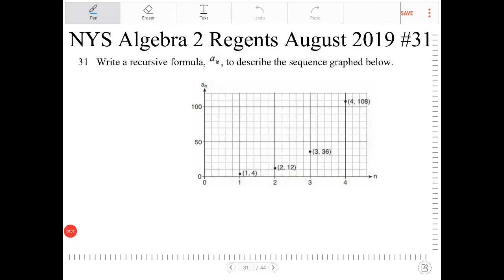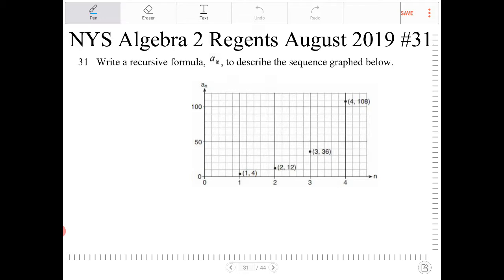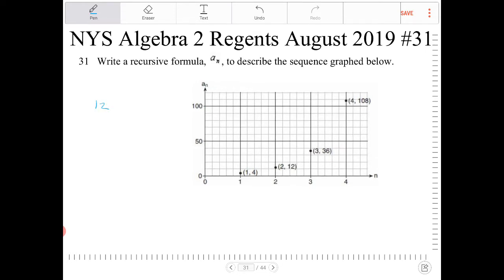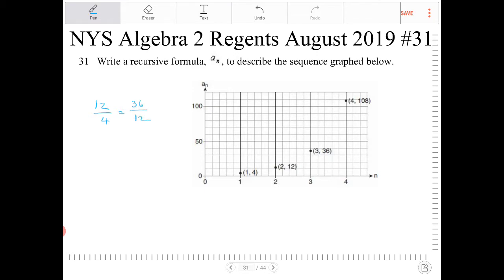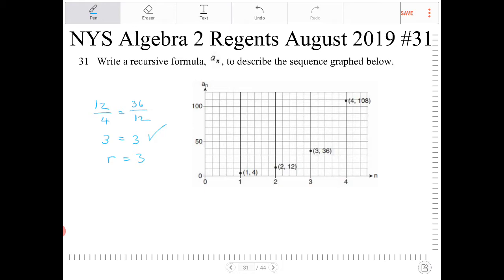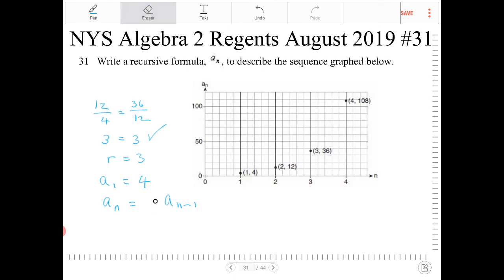NYS Algebra 2 Regents August 2019 question 31